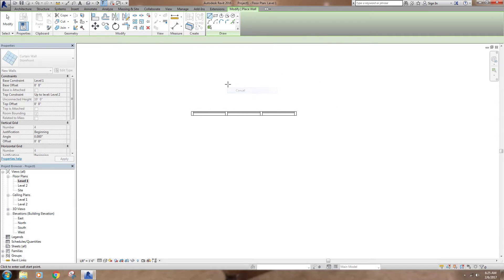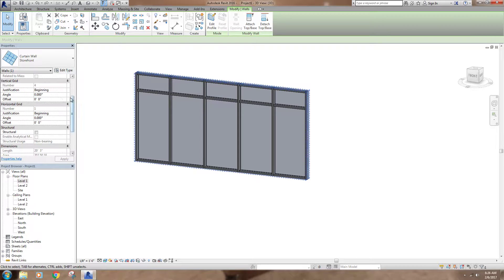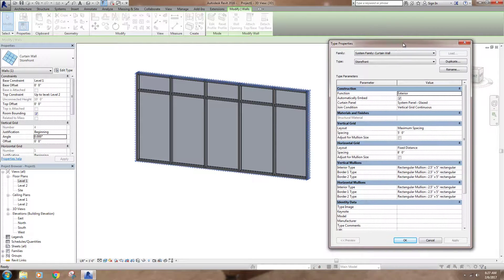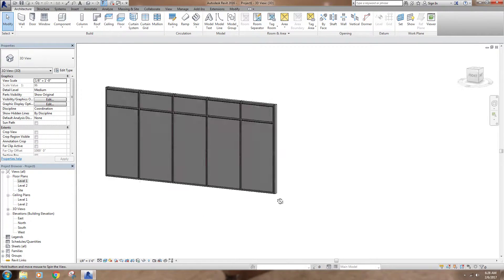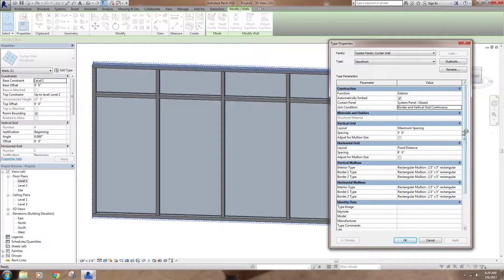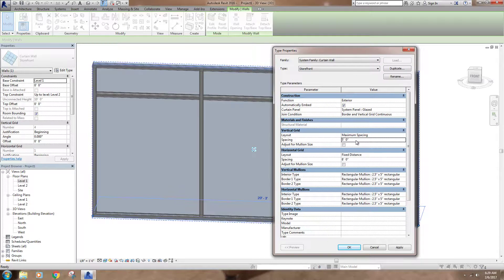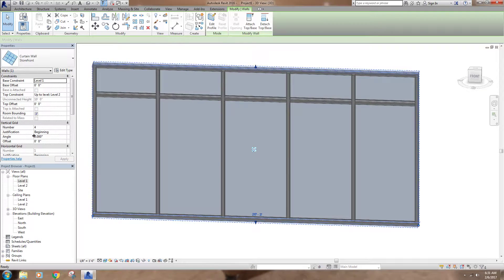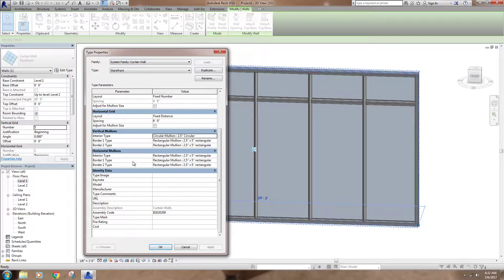Revit 2016 Storefront & Curtain Walls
Basic Overview of the Storefront and Curtain wall wall types.  How to manipulate them and insert doors and different panels.